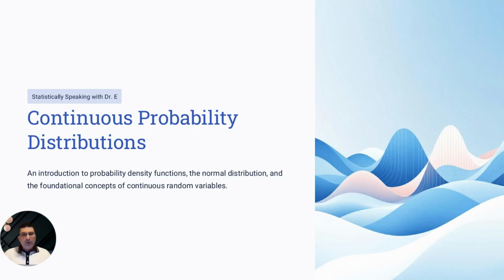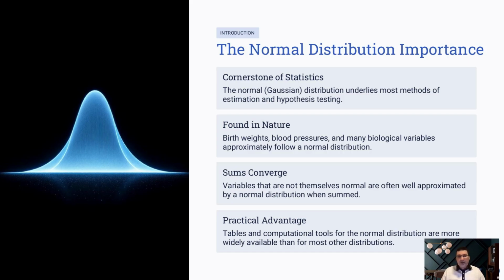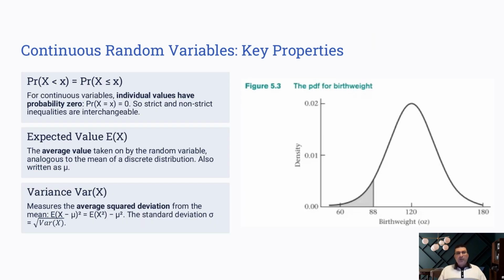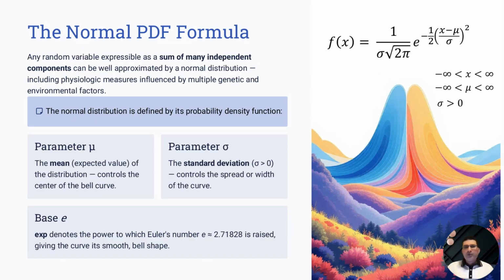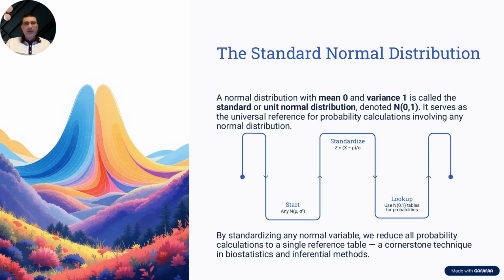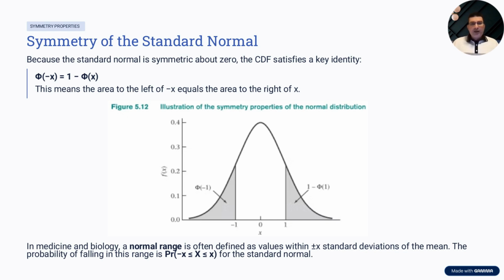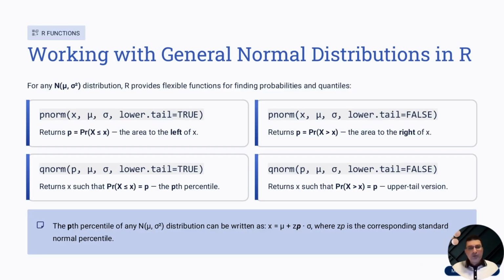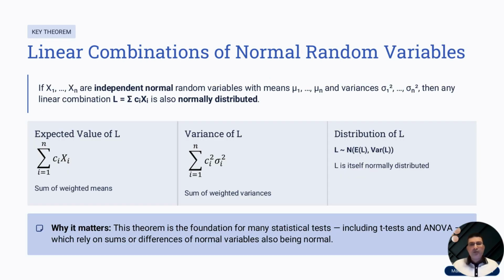Continuous Probability Distributions & The Normal Distribution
In this episode of Statistically Speaking with Dr. E, we explore one of the most important ideas in statistics: continuous probability distributions and the normal distribution. This video provides an intuitive explanation of how continuous random variables work, how probability density functions and cumulative distribution functions describe probabilities, and why the normal distribution plays such a central role in statistical analysis.

We also discuss the standard normal distribution, the process of standardization, and the well-known 68–95–99 rule that helps us quickly understand data variability. In addition, this video demonstrates how to compute probabilities and percentiles using R, including the functions pnorm() and qnorm() for normal distributions.

By the end of the video, you will understand:

What continuous probability distributions represent

How the normal distribution models real-world phenomena

How to interpret the standard normal distribution and percentiles

How to calculate probabilities and quantiles in R

Why linear combinations of normal variables are important in statistical inference

This video is designed for students in statistics, biostatistics, and data science, as well as anyone who wants a clearer and more intuitive understanding of these foundational concepts.